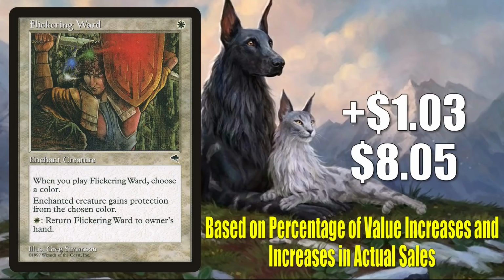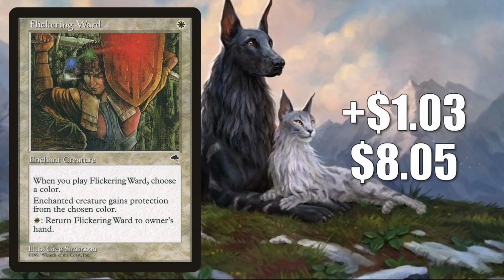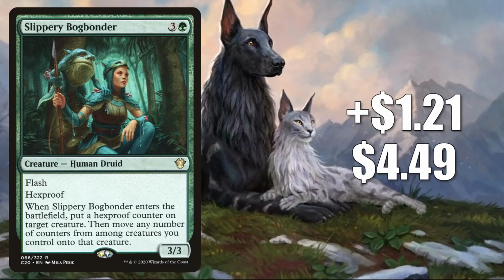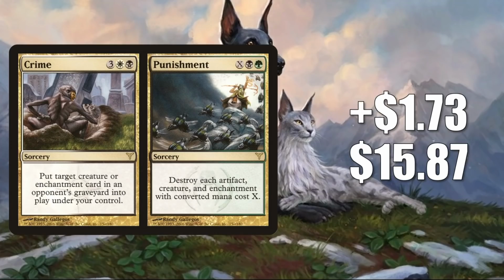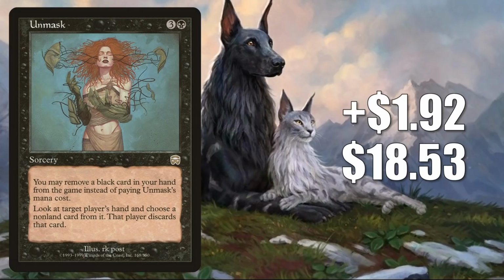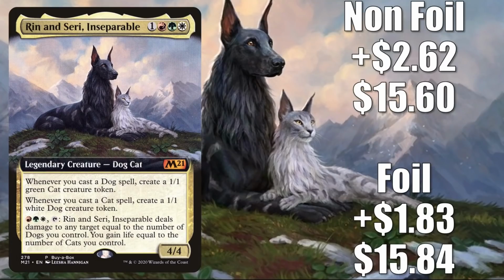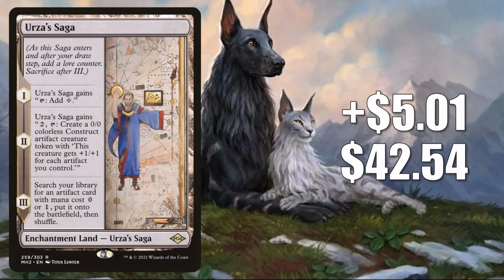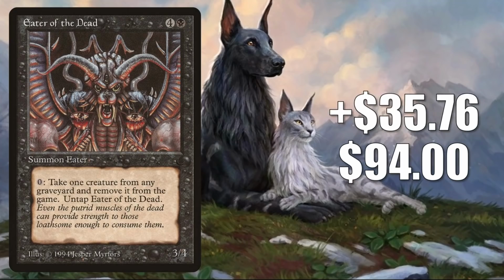MTG Market Watch Top 10 Hot Cards of the Week: Urza's Saga and More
In this special edition of the Gathering Market Watch we countdown the ten hottest cards of the week including Urza’s Saga

You can now Preorder Kamigawa Neon Dynasty Products on their site.  Also, The FlipSide Gaming Holiday Sale is still going on.

Adam Hall
Aren Martin
Breaking Boosters
Brian Ramirez
Cesareo Garasa
Drave
Gregory Boswell
Irish Wristwatch
Jeremy Beard
Kay Drechsler
Kjell Egil Hustad
Lexxxro
Manny Diaz
Marcos Ong
Michael Marchetti
Robert Gress
Sean Brown
Tim Griskus

Aaron lovelace
Anthony Mikulaschek
Cade Browning
Clint Stewart
David Foreman
David Olivares
Drew Hartl
Josh
Michael Jacques
Poul Price

Aaron Frick
Alexander Levine
Allen Law
Alper Markov
Andrew Caltagirone
BearBearsRVA
Benjamin Hanisch
Geert Borger
Giovanni Fox
Jared Teague
Jeff Joecken
John Johnson
Kylejrutter
Lew Dukes
Louis J Neumayer
Max
Mitchell Davenport
MTG Strategist
Neil Offerman
Oliver Padberg
Oliver Schulz
Ordinary Mike
Pinnito
Piotr Jedliński
Quintin Ang
Ryan Barolo
Sehanine Moonbow
Snorleeks
Squick Thinger
Thiemo
Xiaofan Yin
Zachary Steinke